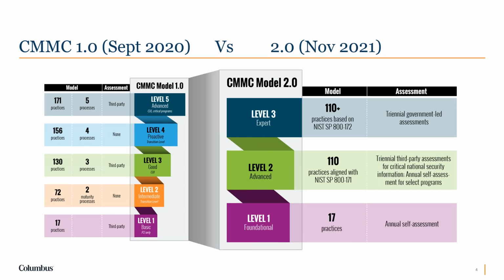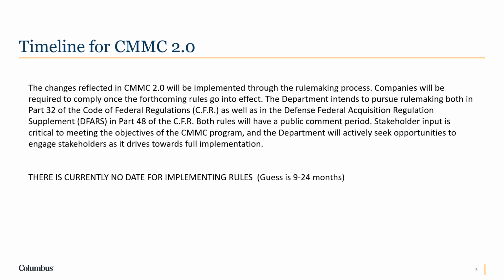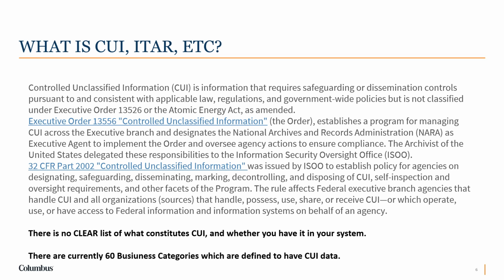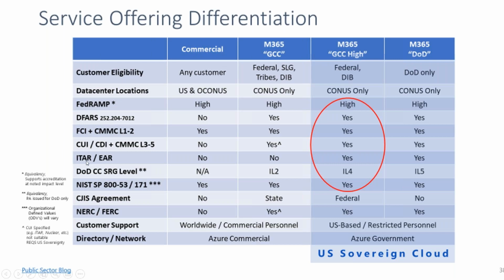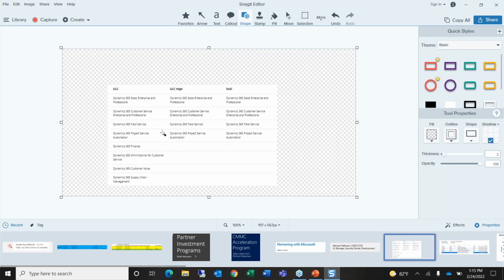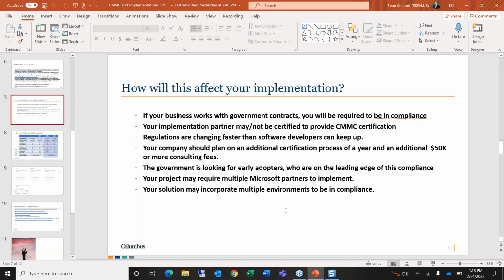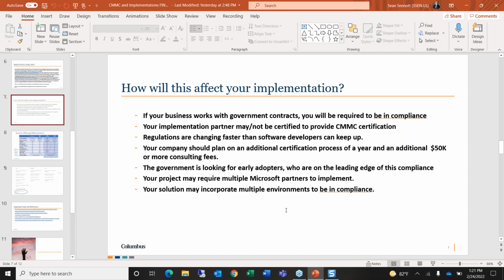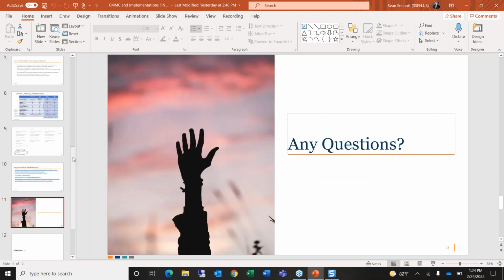CMMC Impacts to Your Microsoft Dynamics 365 Implementation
Webinar replay on how CMMC impacts companies that do business with the Department of Defense and subcontractors.